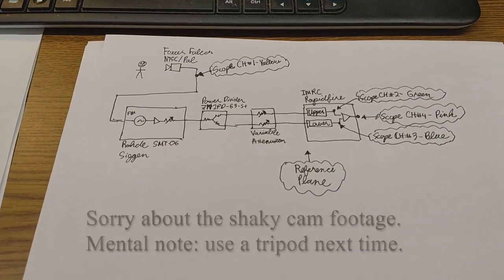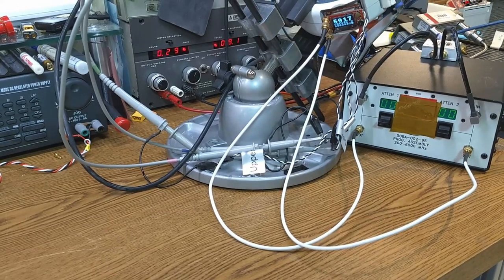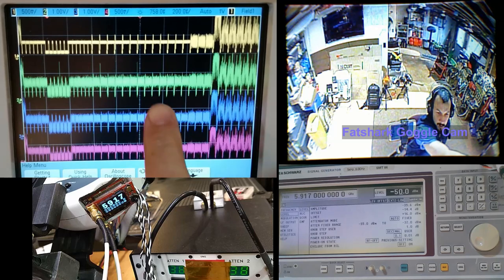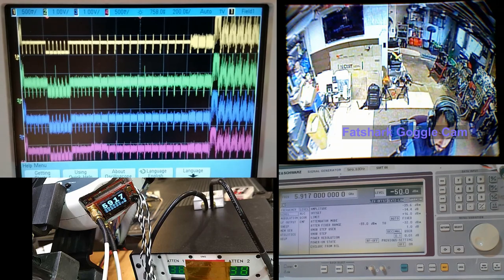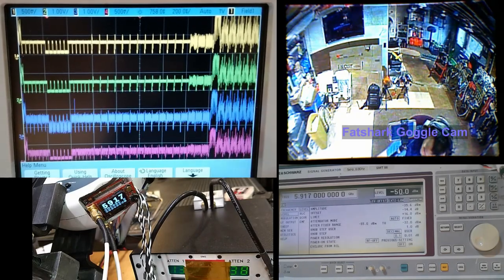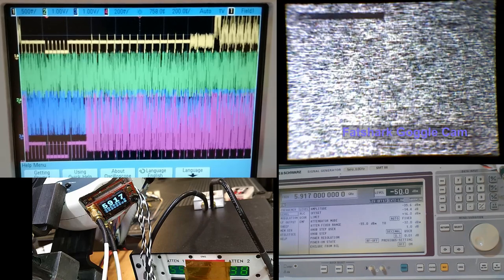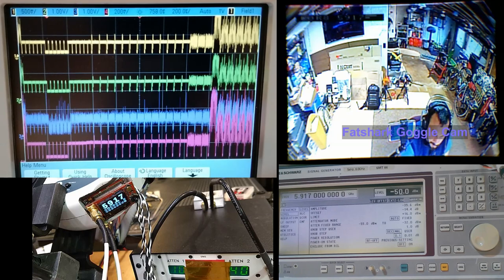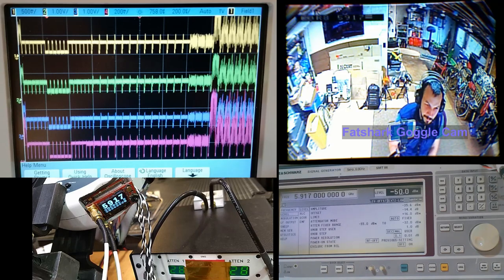ImmersionRC Rapidfire - Rapidfire modes demystified - Part 2, "magic"explained - PK's Lab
Here's another meandering video covering some of the details of what the ImmersionRC Rapidfire module is doing to fix up the received analog video signal in it's various modes of operation (Mode 1, Mode 2 and Legacy).

~pk